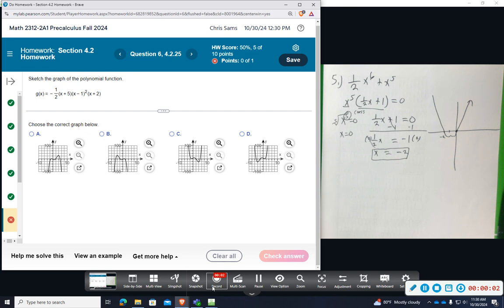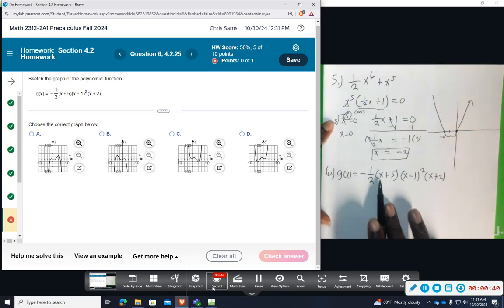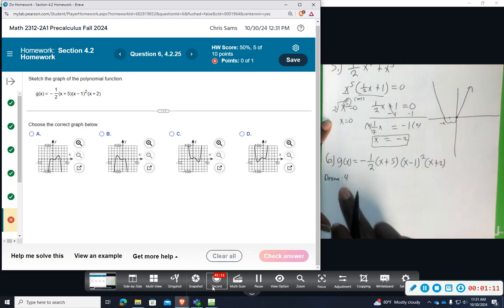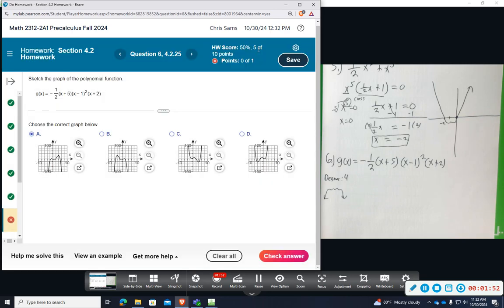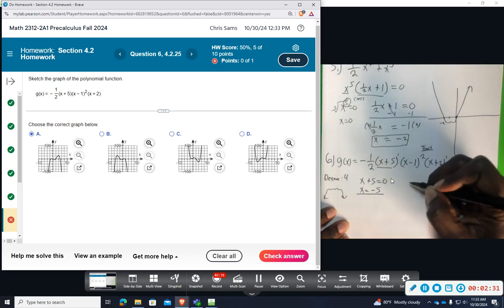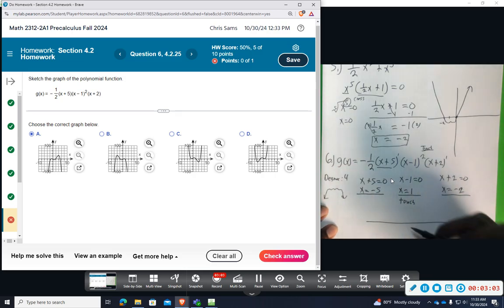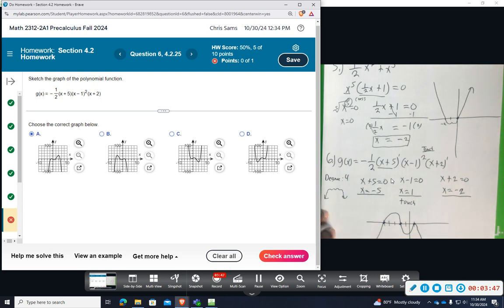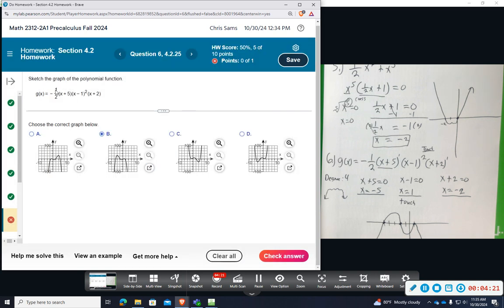LIT Precal 4 2 6